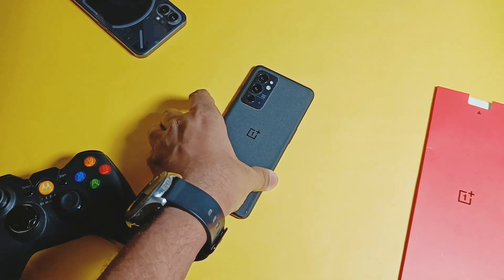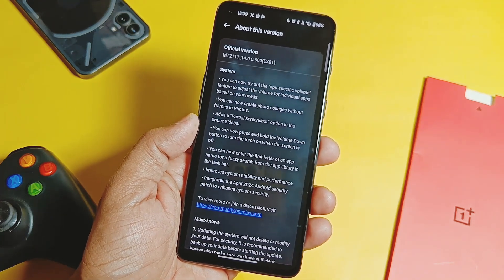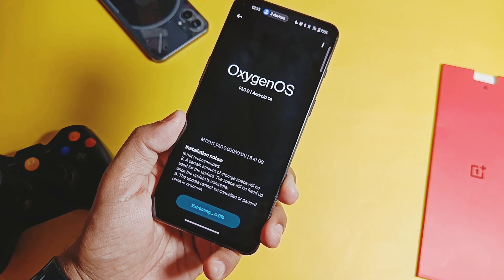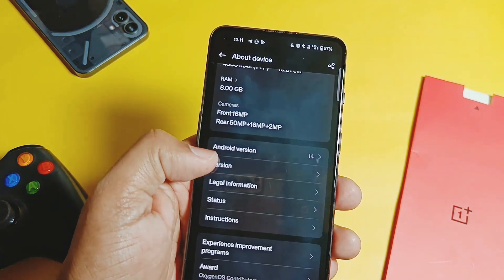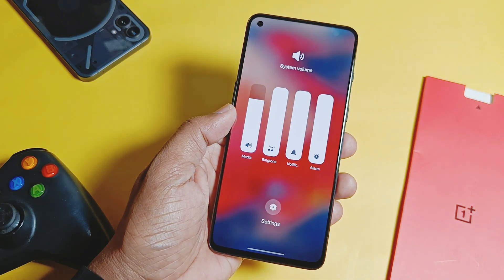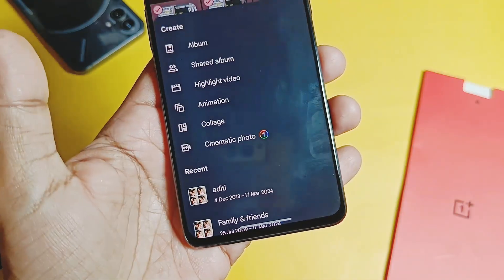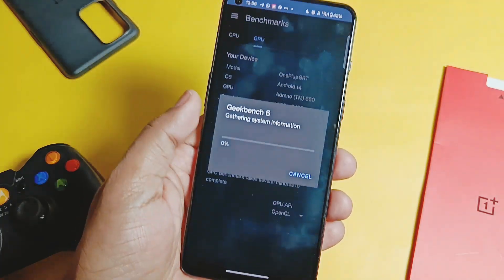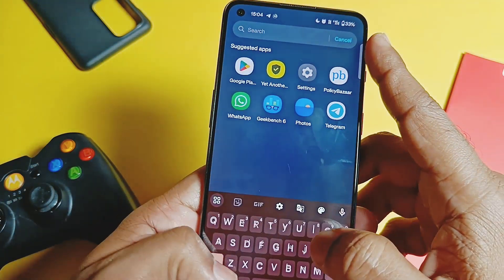oxygenos 14 update EX 01 v600 for OnePlus 9rt : A big improvement!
Hey, what's up, guys? Welcome back. You are watching 4U Tech. This is my OnePlus 9RT, running Oxygen OS 14 v500 from the past month. It's an Android 14 stable build. But today, I got news that OnePlus has started to roll out a new Oxygen OS 14 v600 OTA for this device.

So, I eagerly checked my OTA section, but I still haven't received this OTA. I used the OnePlus updater app as well, but it still shows that my system is up to date. However, through the manual flashing process, I finally updated my device, and I am currently running Oxygen OS 14 v600.

 It has this minor but solid changelog. So, if you're also facing this issue of not getting the OTA, today we are going to discuss how you can flash this build. We will thoroughly check its changelog, which includes some amazing changes. We conducted a performance test and also observed some improvements in battery life that we've been experiencing for the past few days. So, watch this video till the end. Now, without further delay, let's get started.

Timeline:
00:00 intro and important info
01:23 How to flash new update manually
02:21 about device changes new security and kernel
03:15 New volume button torch control
03:39 New volume panel ui and features
04:17 New partial screen shot feature
04:42 New college mode for photos app
04:57 Fuzzy search by typing single key letter
05:15 Performance testing
05:59 Bugs and issues
06:45 initial impressions of battery (must watch)
BATTERY RESULTS FOR NEW OXYGEN OS
14 EX01V600
I am not able to take full testing of battery life
because task killer is killing the accubattery
results
But battery life seems improved a lot as
compared to previous build.
Specially screen off deep sleep battery drain
is just 2-3% per hour.
As per these screenshots you will definitely
get 17-18 hr our total usage time along with
5-6hr of screen on time
Note: results may vary as per usage of u are
gamer then u will get total 5-6hr of total
game play until full battery drain.
Disable fingerprint icon on lockscreen for
better results.
And for normal users you will get
17-18 hr our total usage time along with 5-6hr of screen on time.

17-18 hr our total usage time along with 5-6hr
of screen on time.

 contact I'd @pankspoo